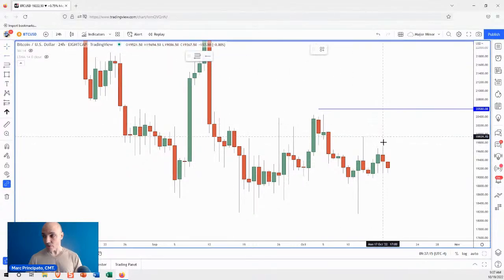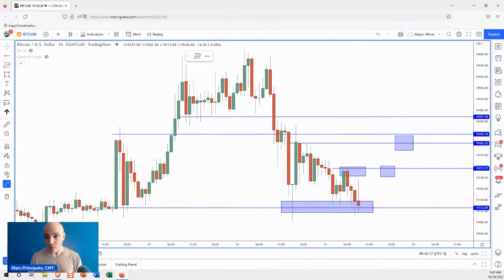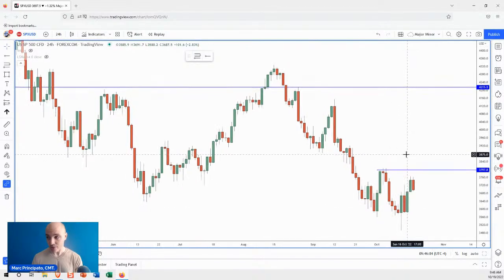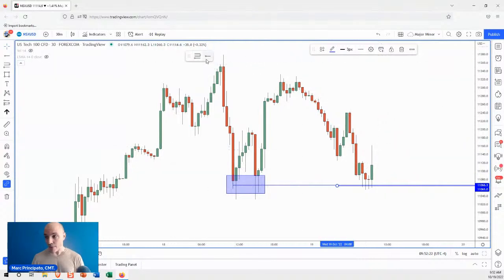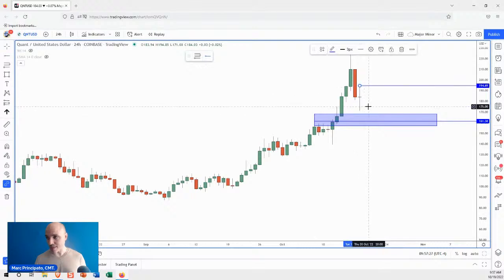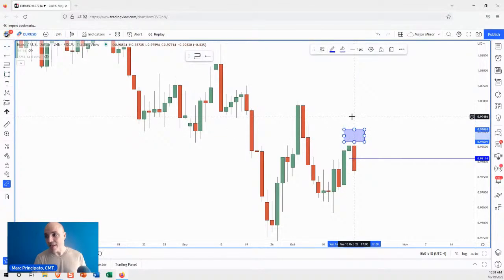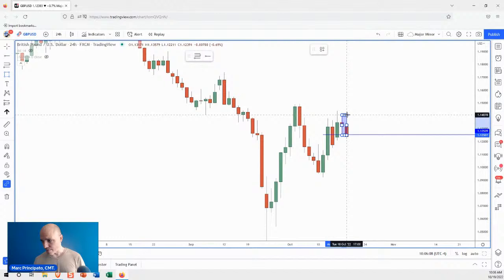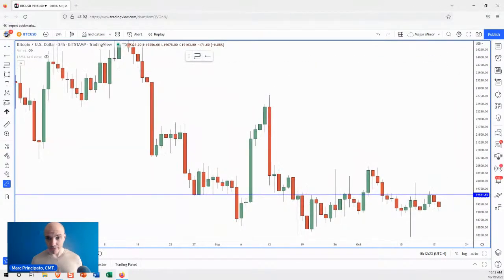Bitcoin, QNT, Gold: U.S. Market Open Price Action Analysis NOW.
In today's session: analyzing major markets, Bitcoin, Nasdaq, bonds, Dollar, EUR, etc. Looking for potential setups or other notable technical changes that can shape your perspective for the day or next few days. These sessions are about 20 mins. Thank you for your interest!

Be objective. Be prepared. RISK first!

HYPE FREE!